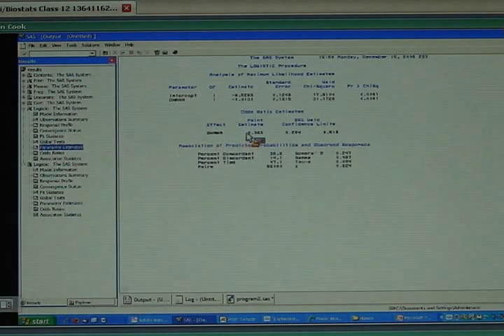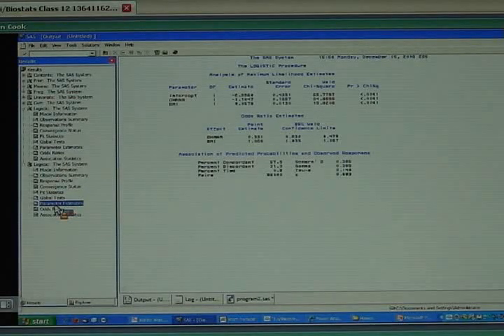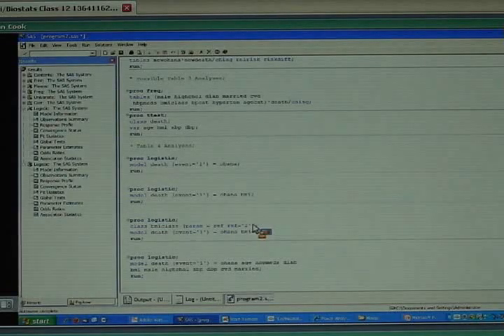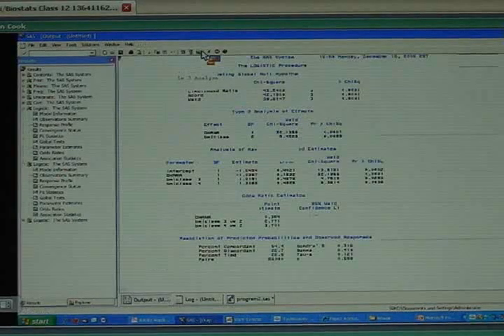Biostat Online Lecture